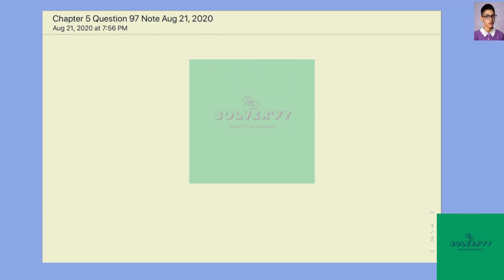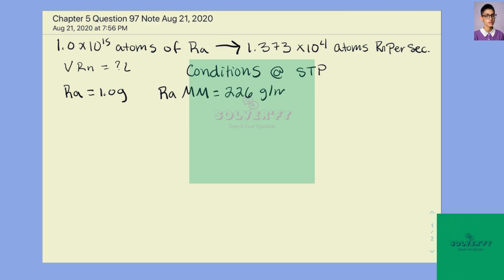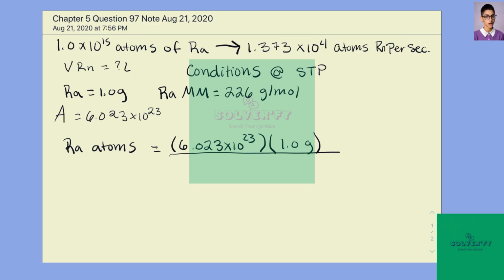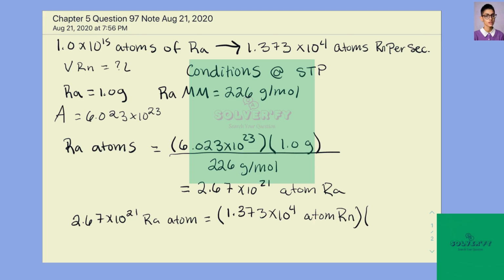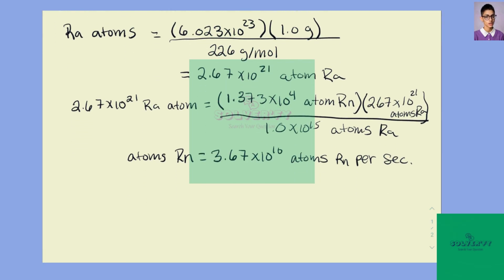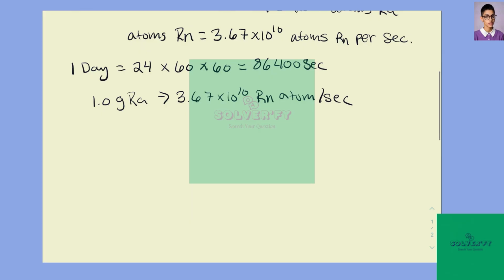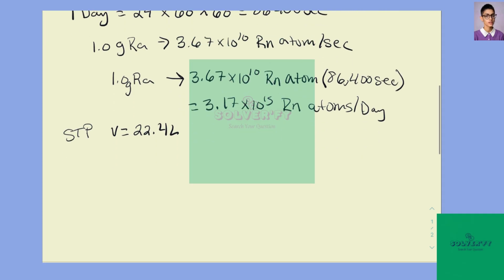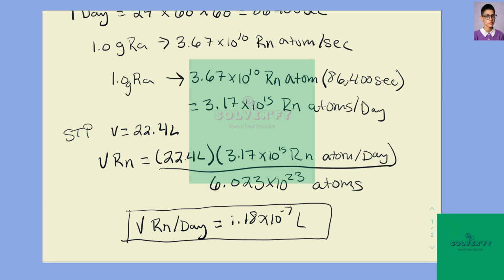[Chemistry] Radon (Rn) is the heaviest, and only radioactive, member of Group 8 (noble gases). It